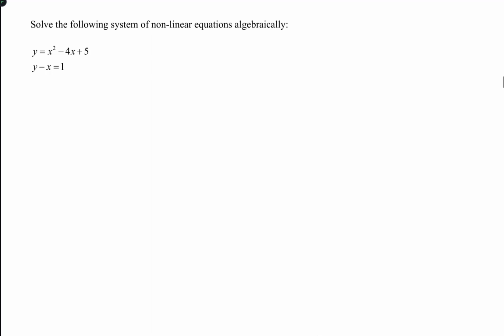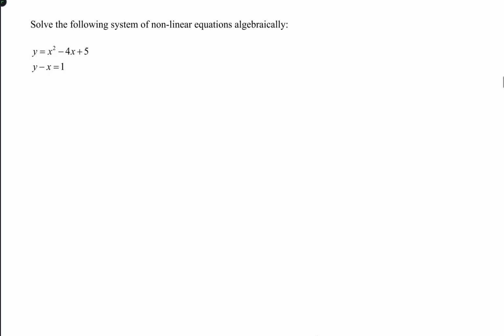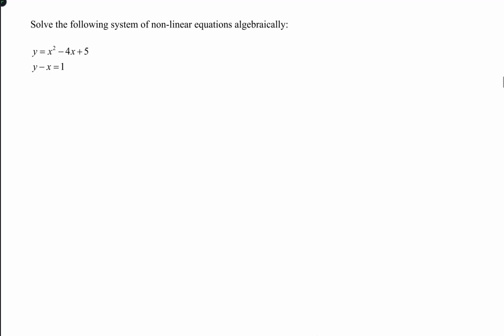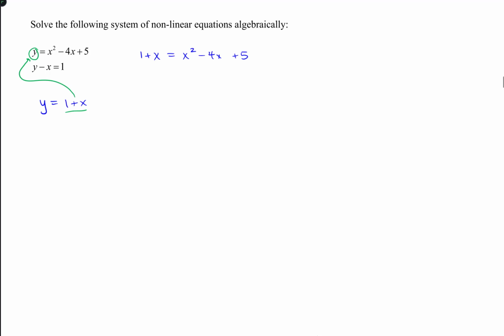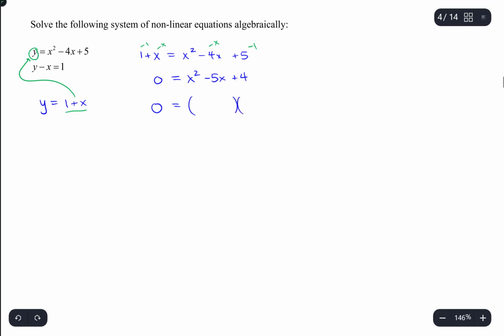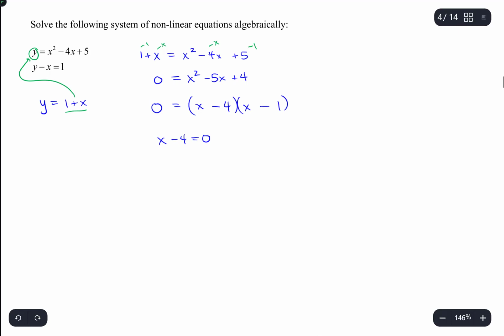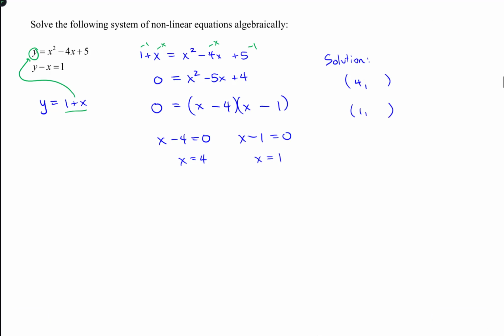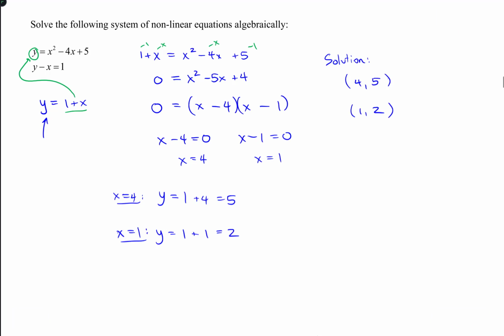Non-leaner Systems of Equations